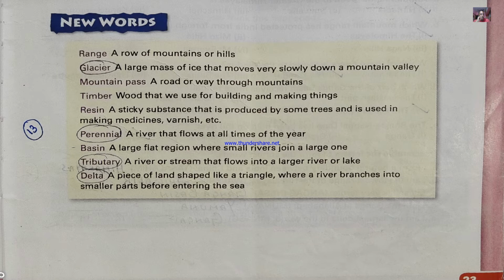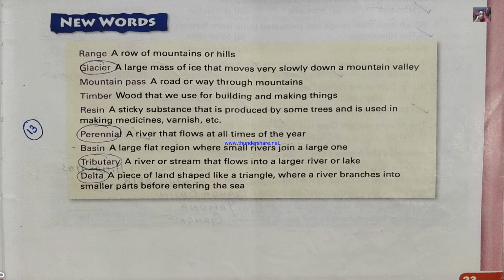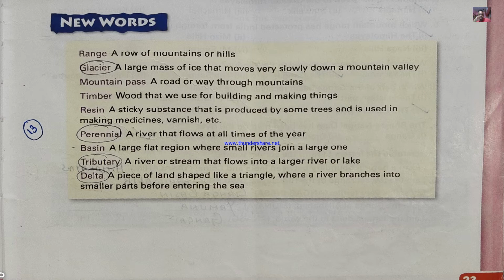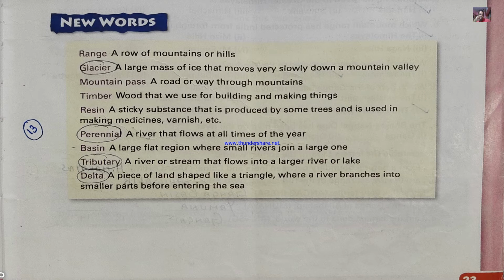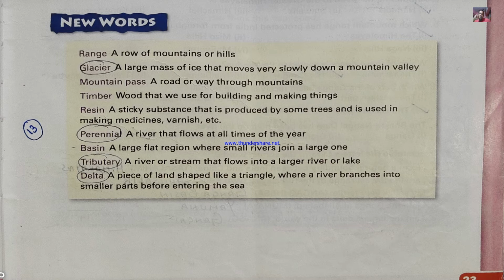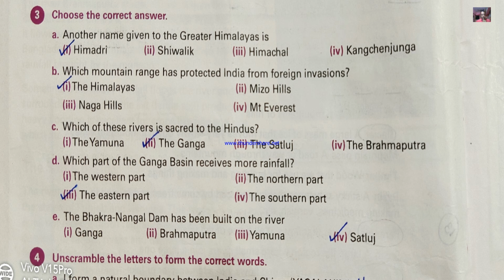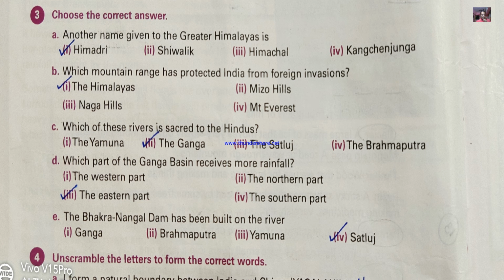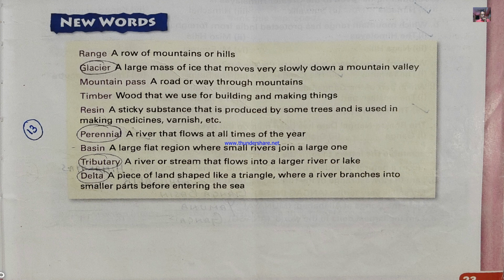Ch 3 Unit Test 1 Revision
Revision of Exercises and New Words of CH 3 - The NOrthern Mountains and the Northern Plains.